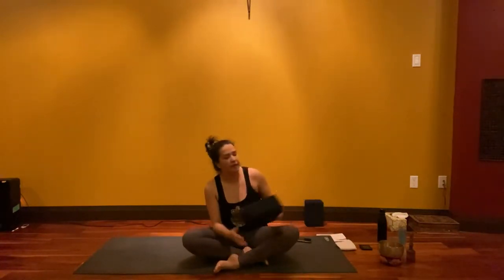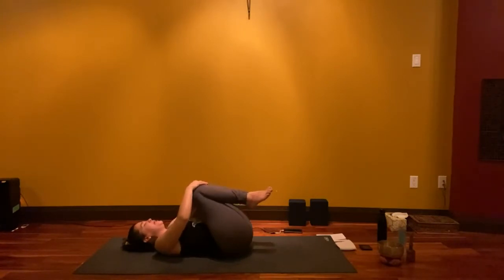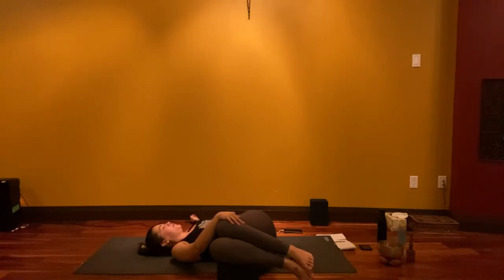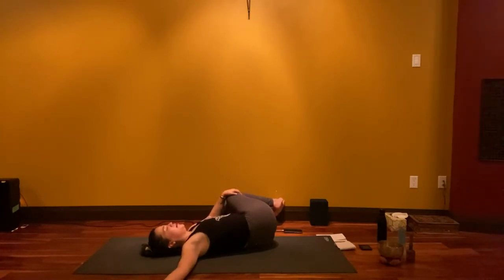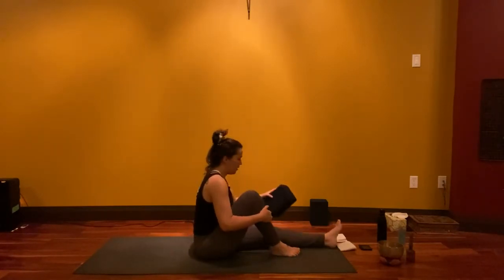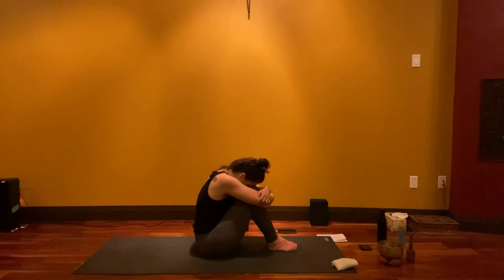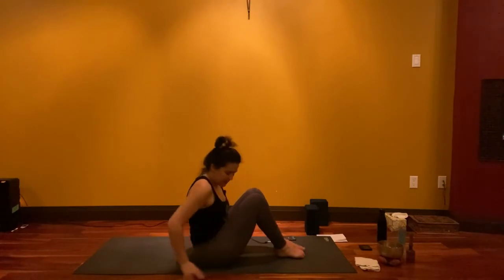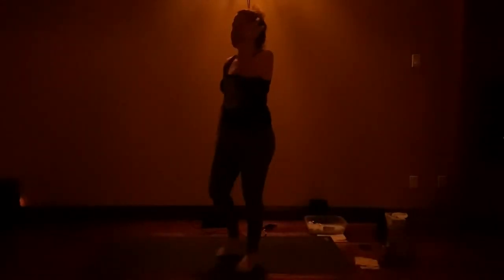Livestream Yin Yoga with Tania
Yin Yoga is a gentle, introspective practice that creates a stronger connection between mind and body. It targets deeper connective tissues, allowing for hydration to be increased thereby reducing degeneration and the body getting stuck.

Yin Yoga is an excellent complement to all styles of yoga, and all physical activities or sports. People with tight hip flexors, hamstrings and who have lower back aches will benefit greatly from yin yoga because it will bring space and openness to these tight areas.

Recommended props: 2 blocks

60 minutes Yin Yoga